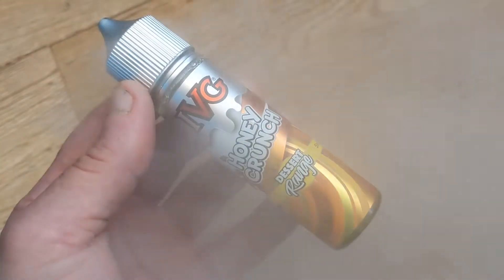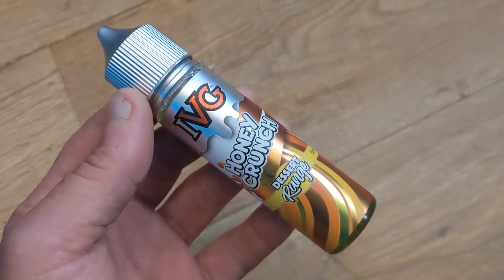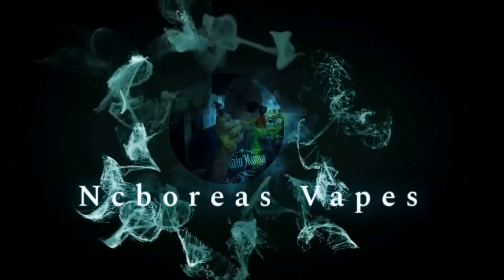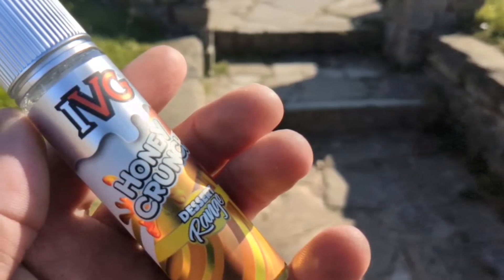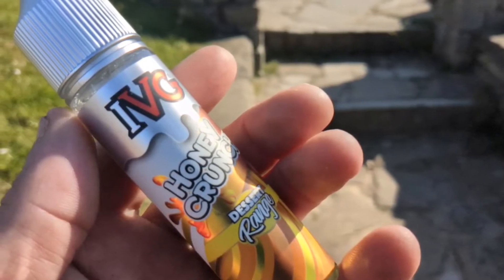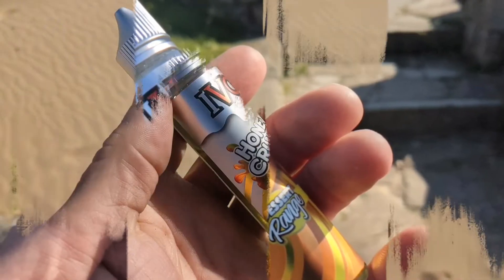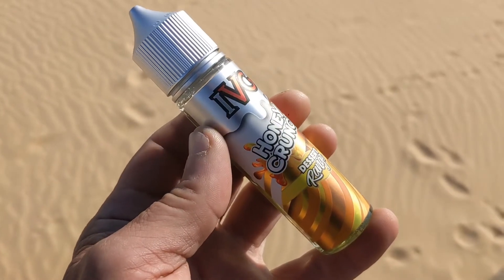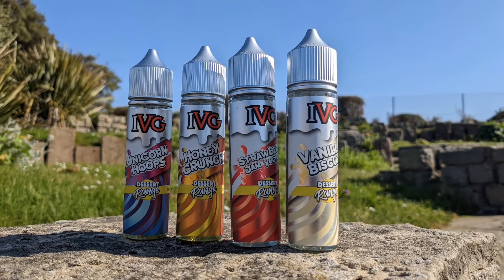IVG | Dessert Range | Honey Crunch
The second of four reviews in the IVG  70VG / 30PG short fill dessert range.

Honey Crunch